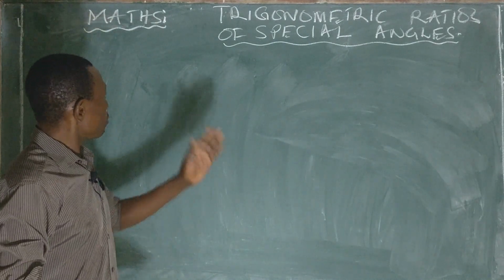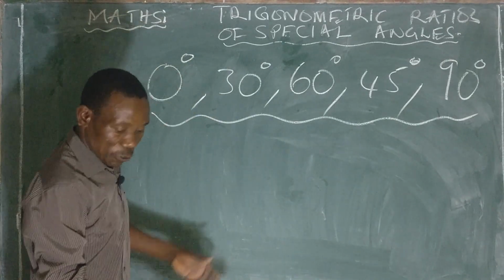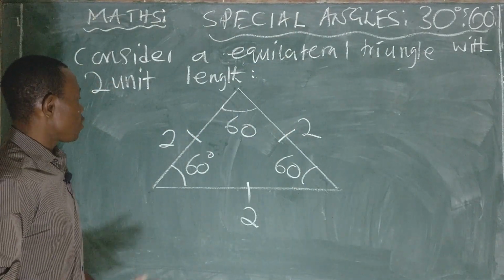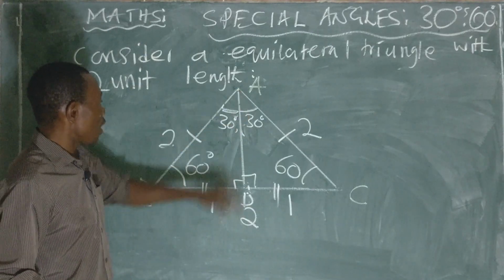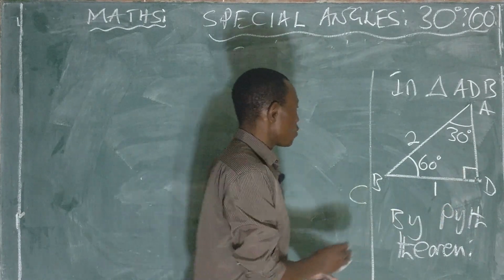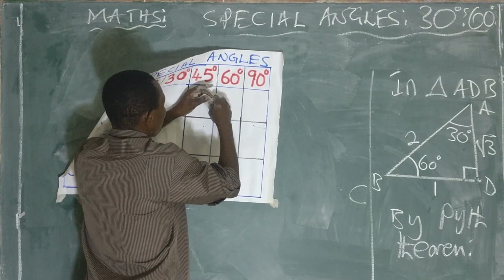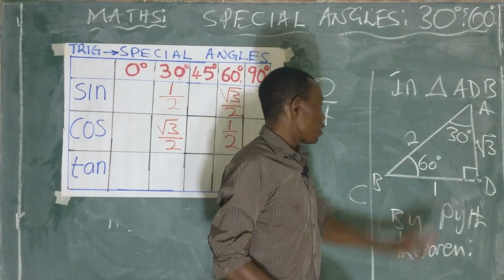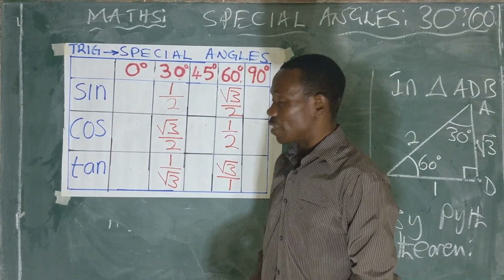Trigonometry(Lesson 4 )| F3 Math|Trigonometric Ratios of Special Angles 30° & 60°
This is lesson 4 on  "Trigonometry I" in our Form 3 Mathematics Series. In this video, you will learn about Trigonometric Ratios of Special Angles 30° and 60°